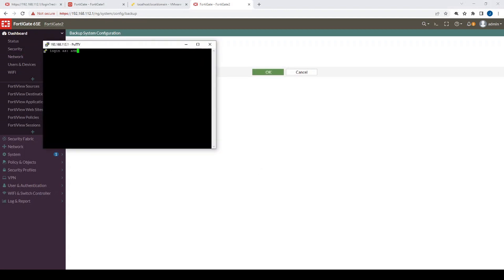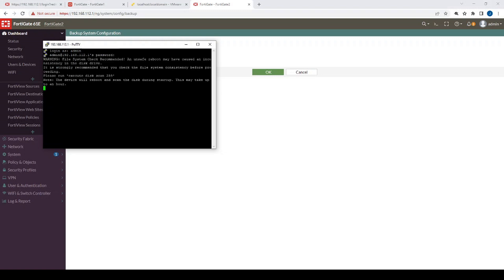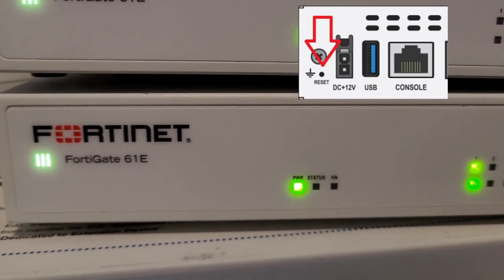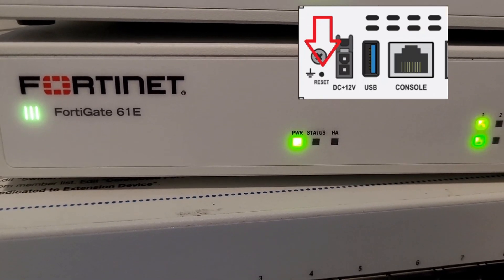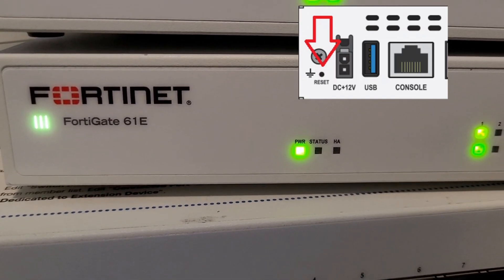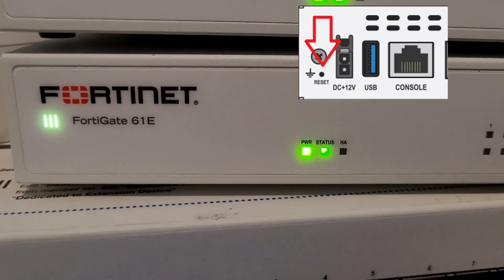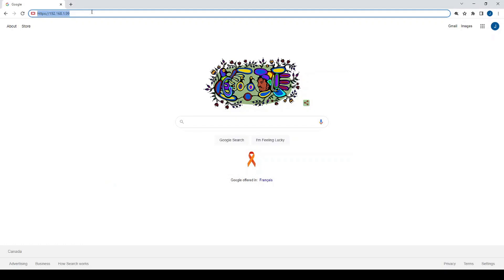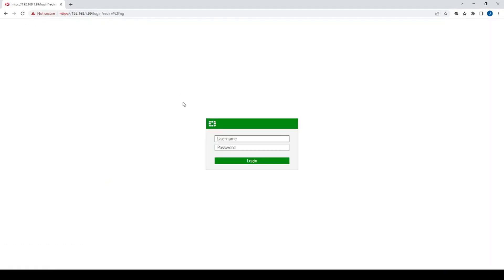FortiGate: Factory Reset (CLI and Pinhole Method)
Quick Video on how to Factory Reset a FortiGate Firewall.

0:00 Method #1 - CLI
0:21 Method #2 - Reset Button